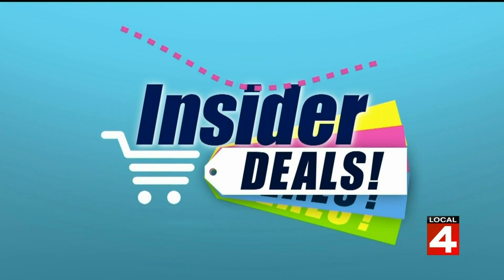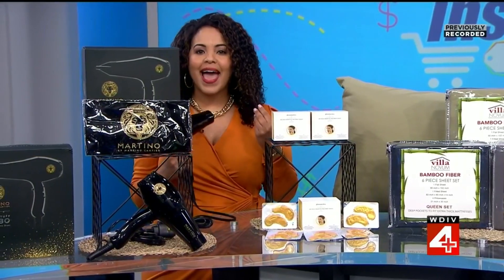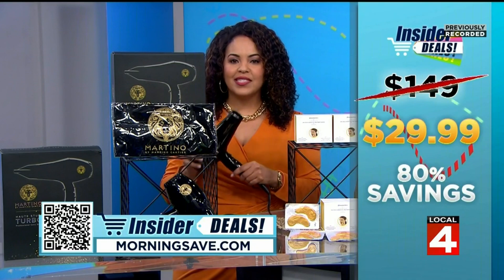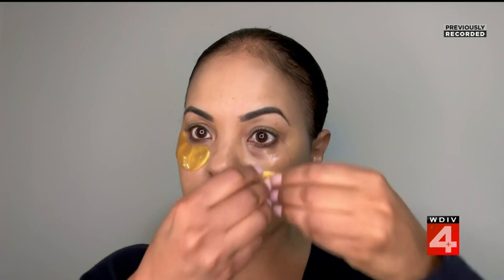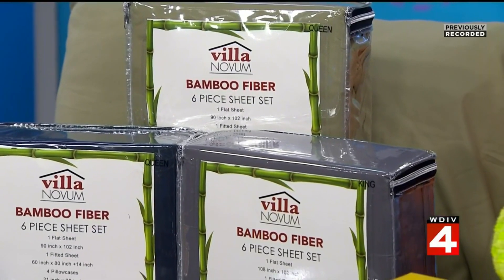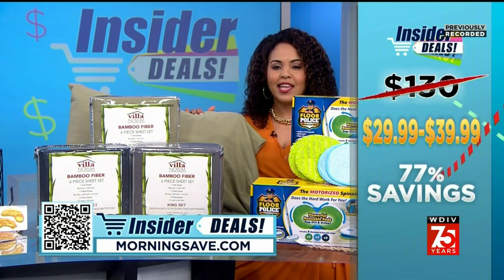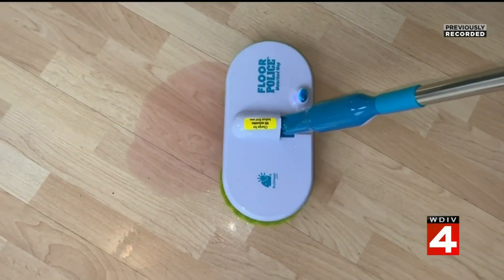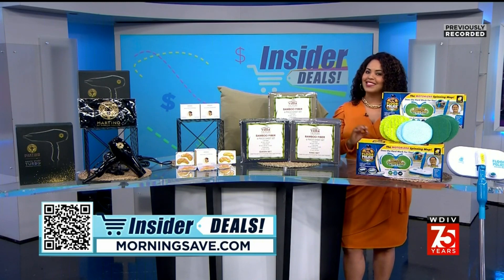Insider Deals on Live in the D